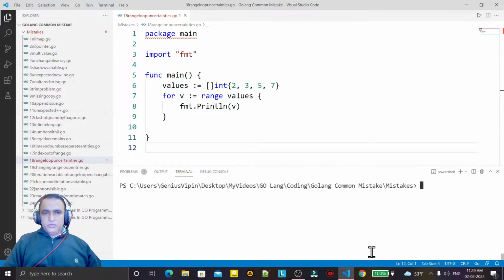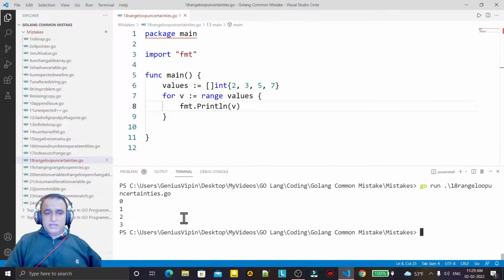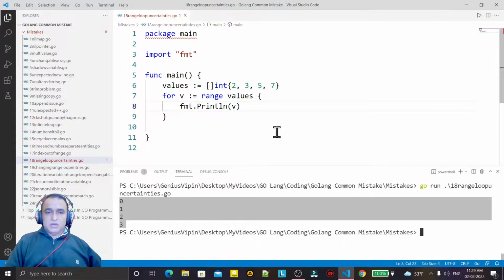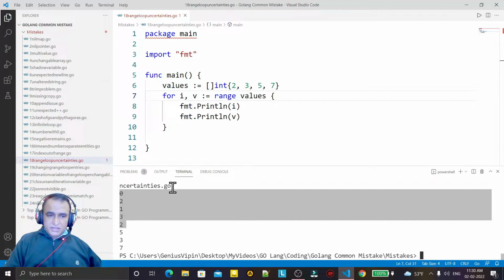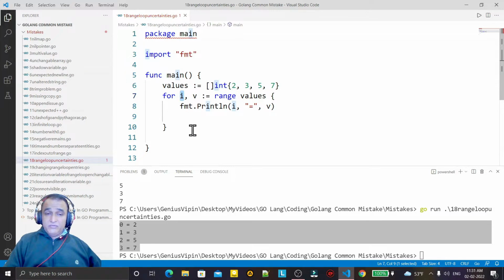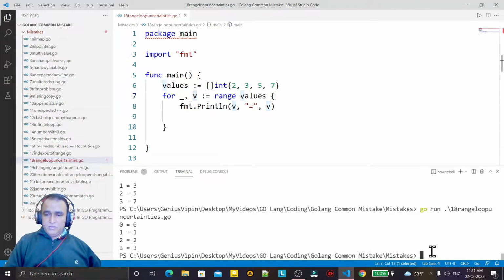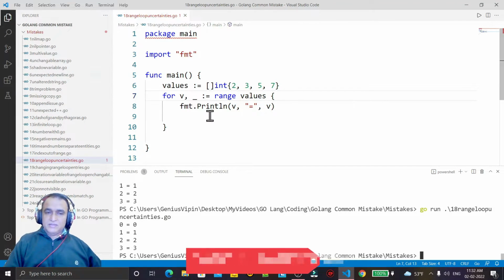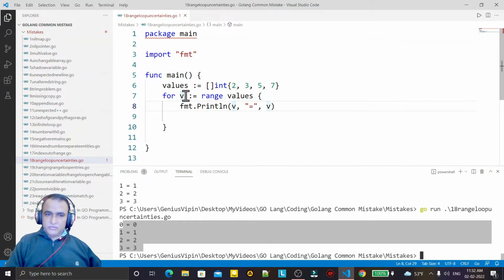Range Loop Uncertainties in Golang | Common Mistake in Golang | Dr Vipin Classes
About this video:
In this video, I explained about following topics:
1. How to solve range loop uncertainties problems in golang?
2. How to use range in effective manner in golang?